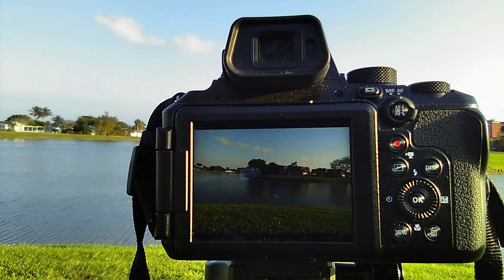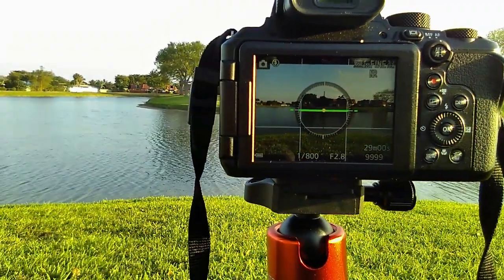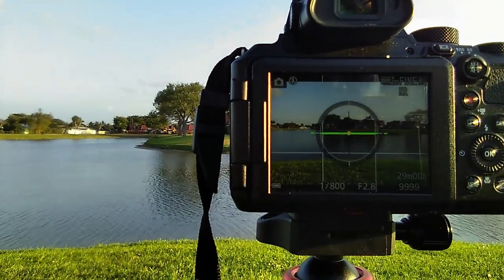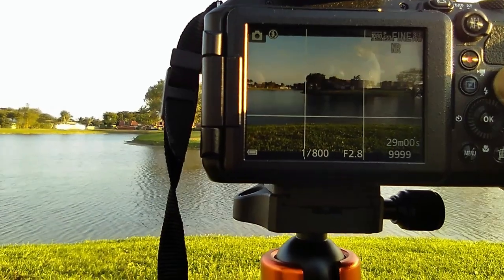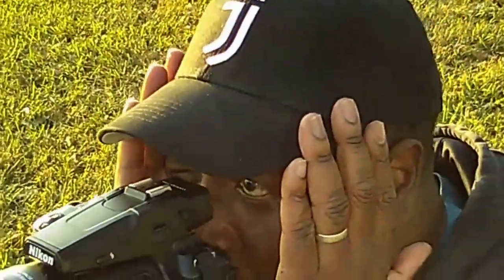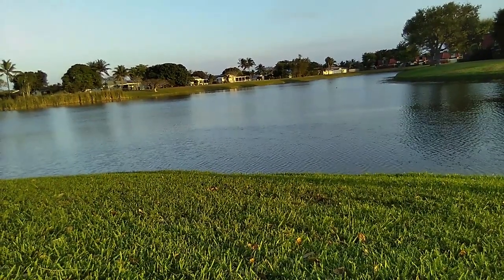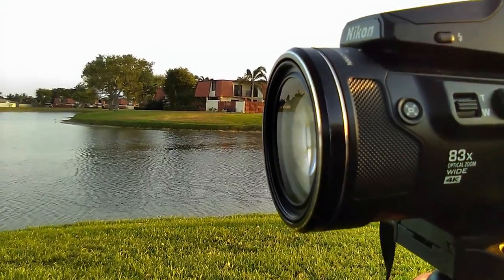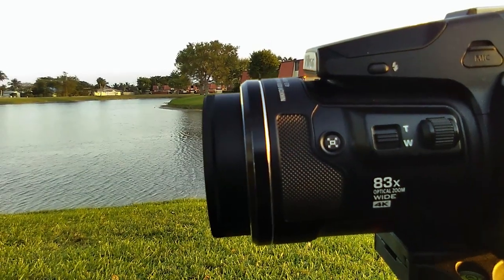Nikon CoolPix P950 | Know Your Tool | Pt 2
In part 2 of this series, I talk about the camera screen and viewfinder, and dealing with glare.

Products used or mentioned in this video:

Hollyland Lark M1 Wireless Mic system

My tripod

Latest version of my drone

My cell Phone

Nikon CoolPix P950

Polarizing Filter

Variable ND filter

Solar filter

Filter kit

Juventus Hoodie

Juventus cap

Puma sneakers

I edit my videos with Filmora, check it out here.